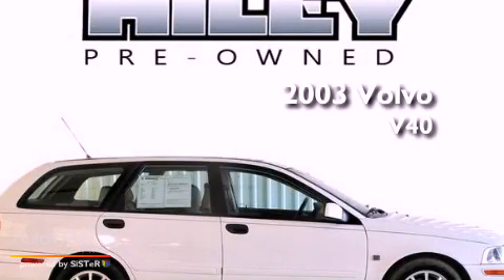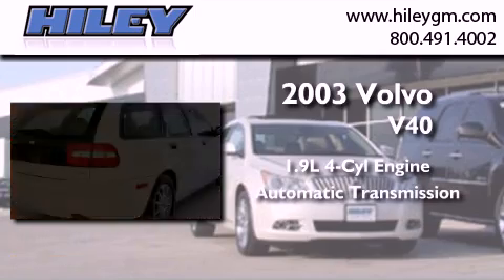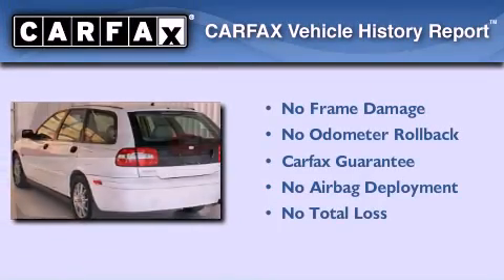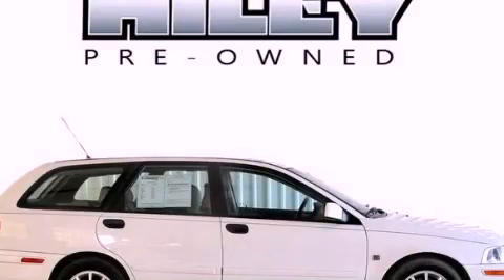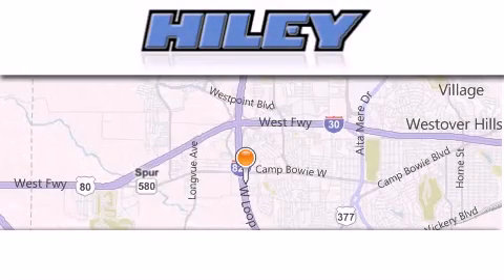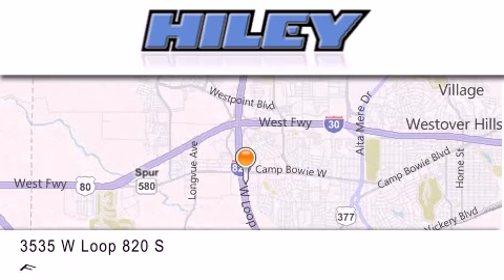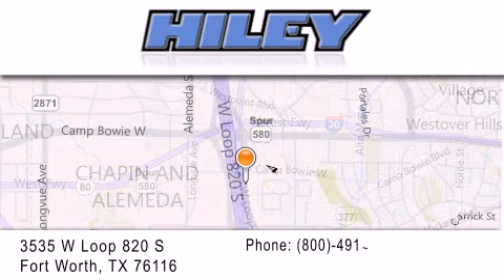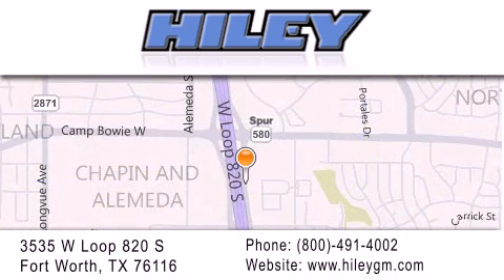2003 Volvo V40 Dallas TX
Year : 2003
 Make : Volvo
 Model : V40
 Engine : 1.9L 4 cyl.
 Trans . : Automatic
 Exterior : White
 Miles : 118,419

 Stock : S2257A

 3535 W Loop 820 S

 Pre-Owned 2003 Fort Worth TX